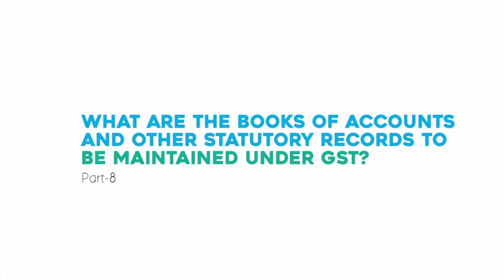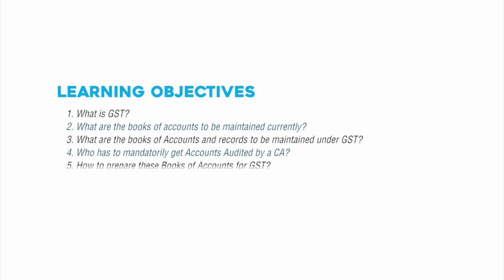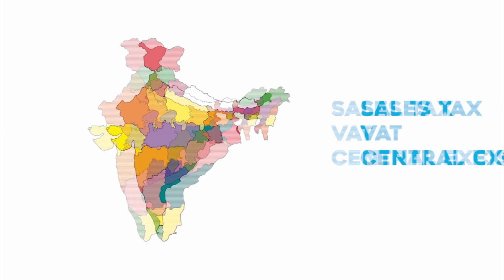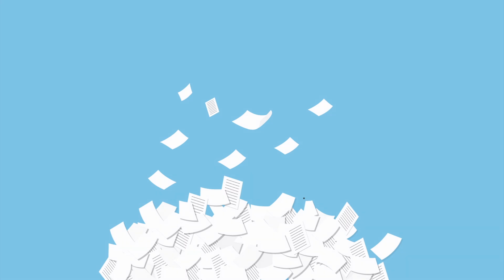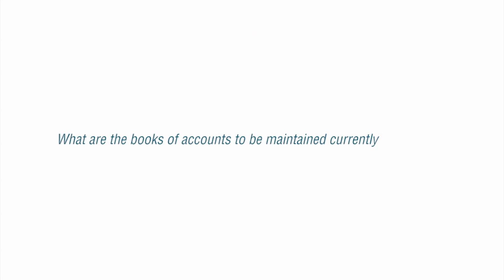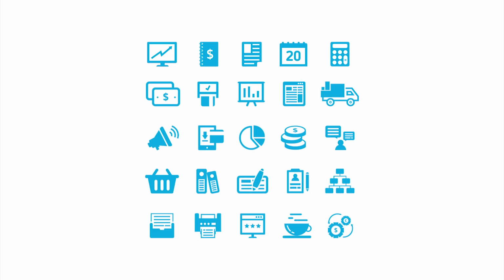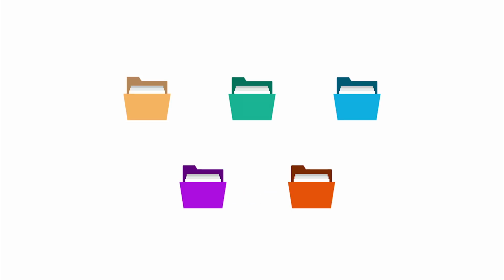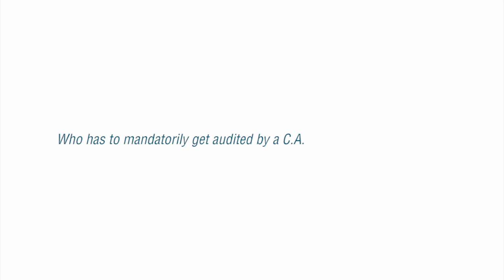What are the books of Accounts and other statutory records to be maintained under GST?